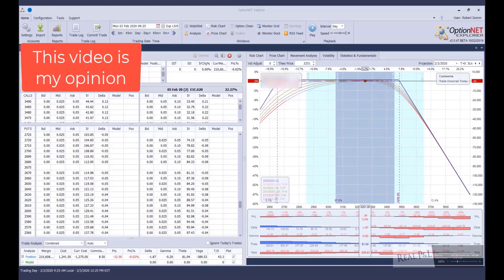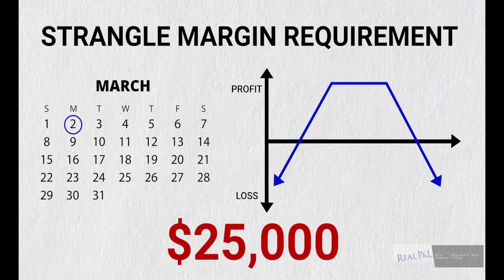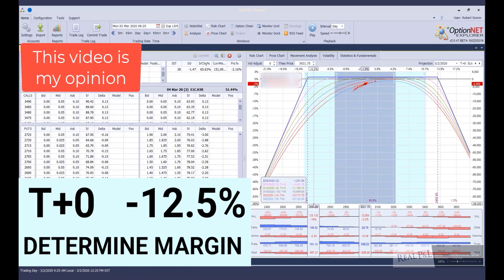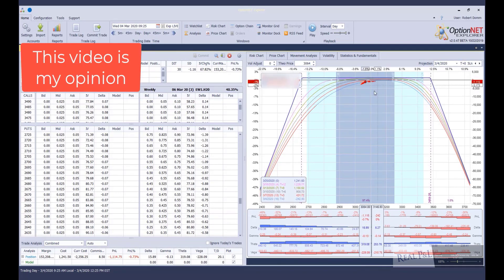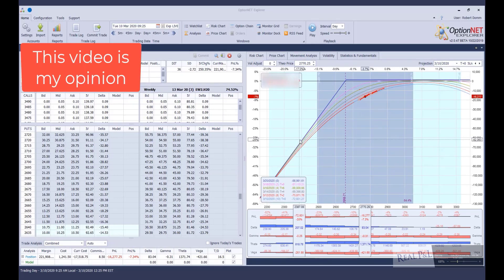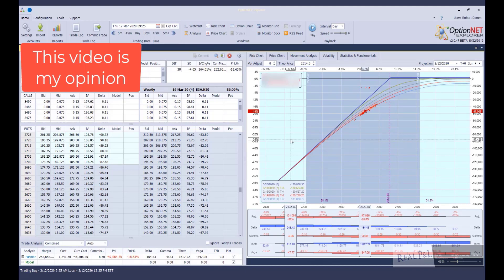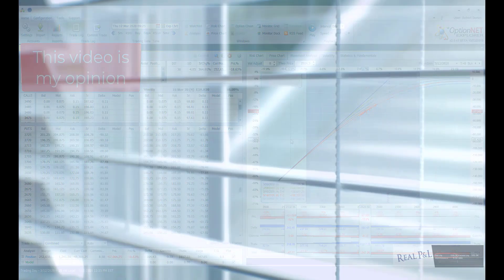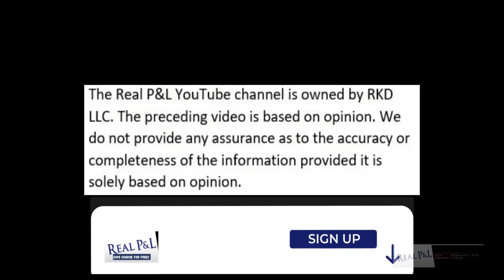sky view trading review My Real Experience | PART 4